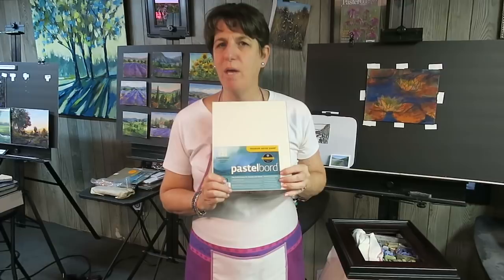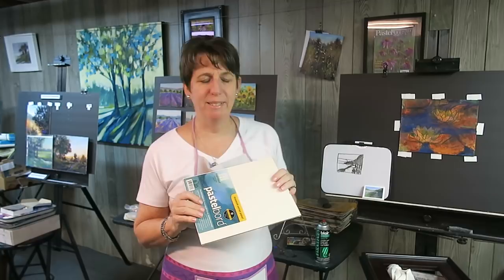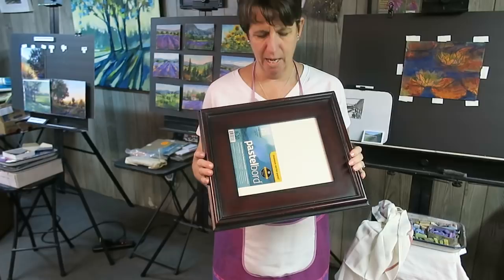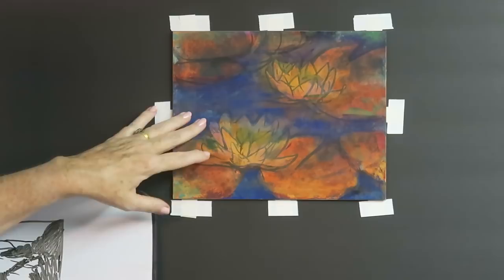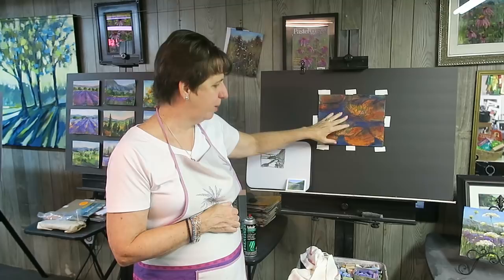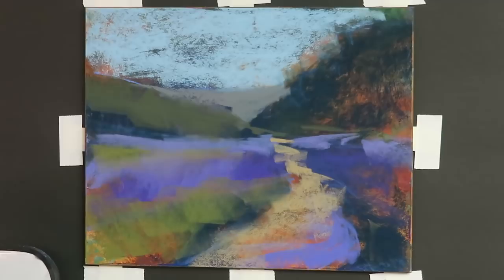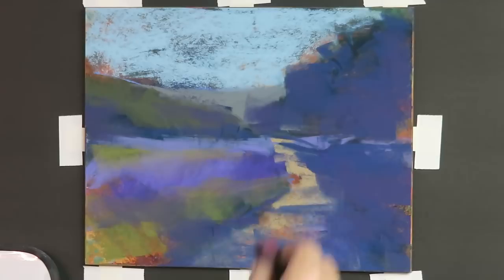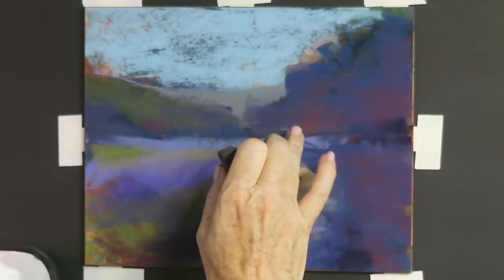Yes You Can Wash Off Pastelbord! Landscape Demo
Do you ever paint a dud? Did you want to throw the paper away? It happens to me all of the time but I am frugal and I don't like to waste good pastel paper or supports. So I paint over the duds!
In this demo I show you how I take an old failed painting done on Pastelbord by Ampersand and create an entirely new landscape painting with lavender!

You can see the finished painting and details on my blog.